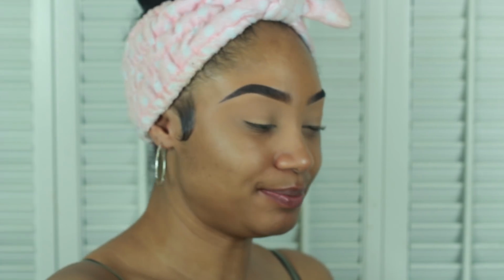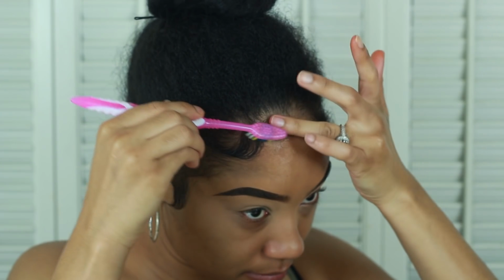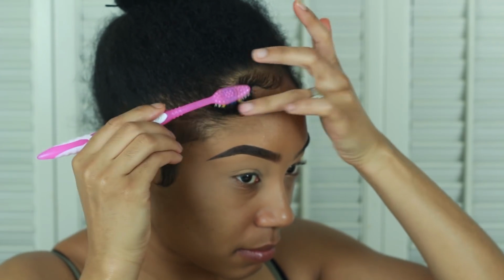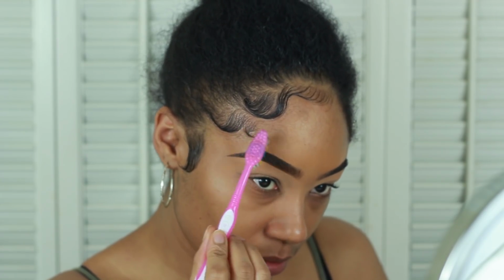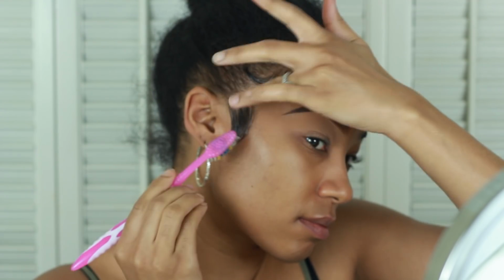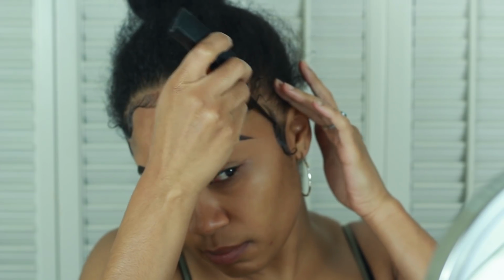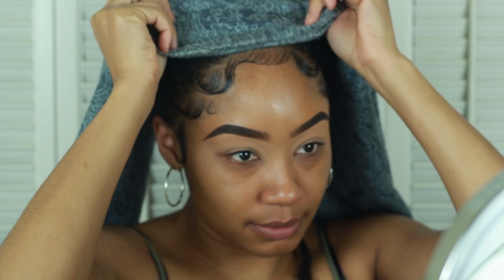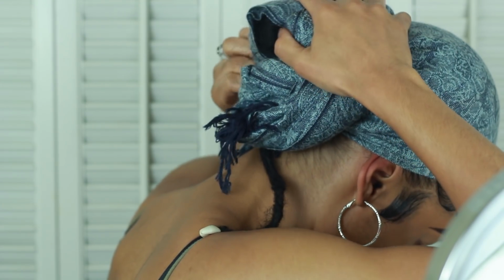Baby Hair Tutorial + How I Wrap My Turban Bun | MakeupTiffanyJ